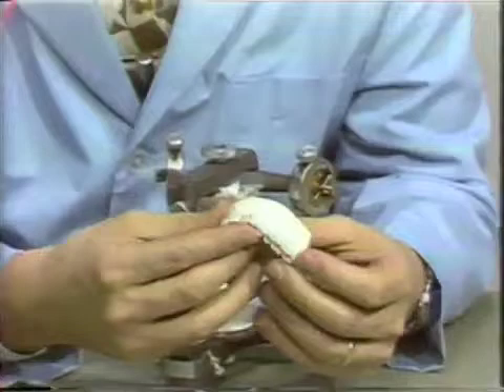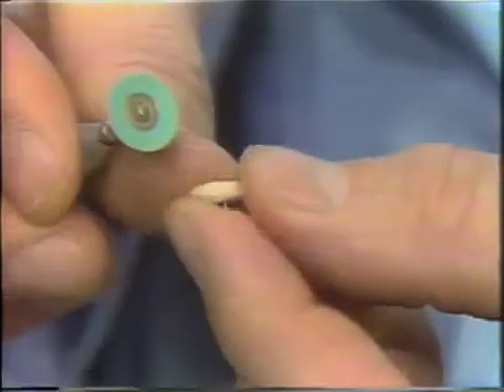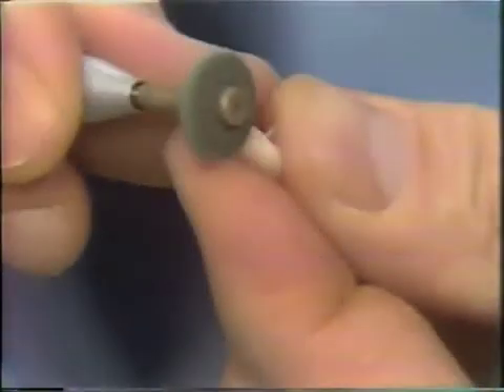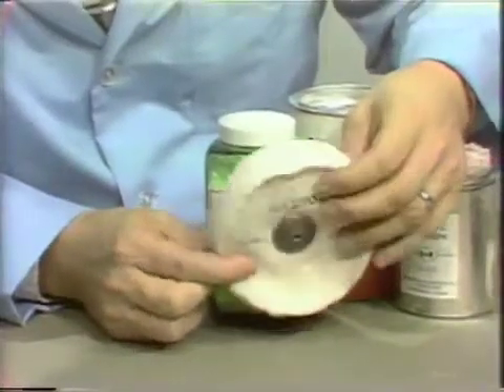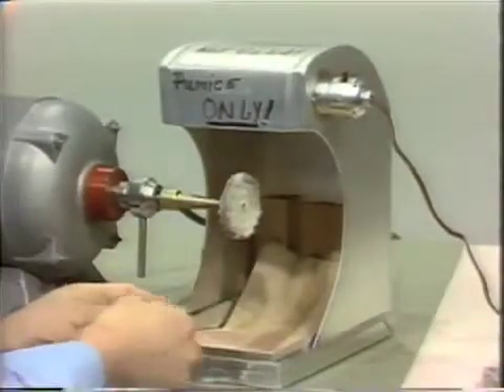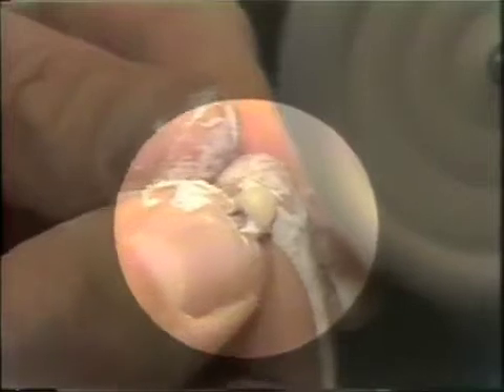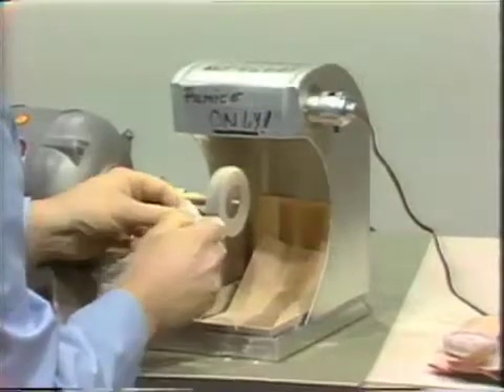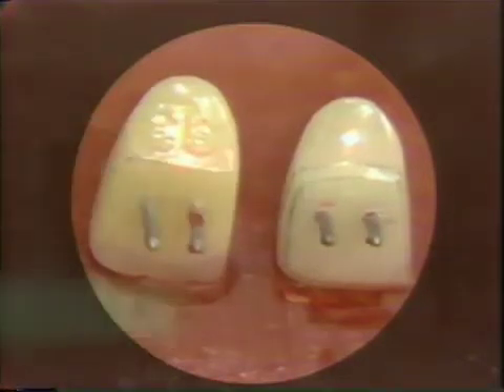Polishing of a Pin Facing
Shows the grinding and polishing of a long pin facing.   Orig. air date: JAN 21 72